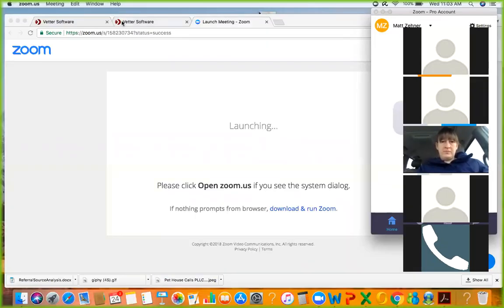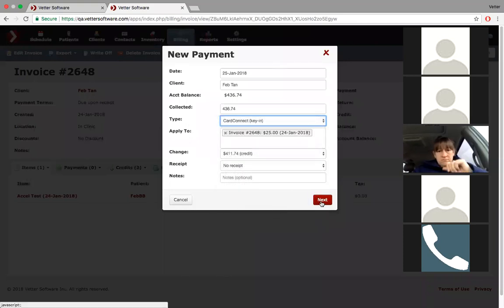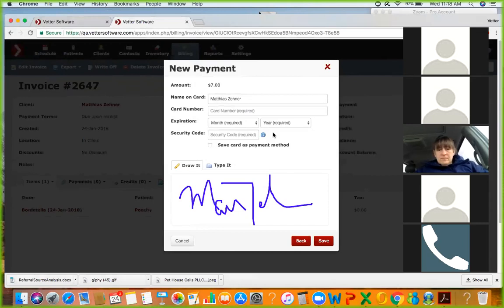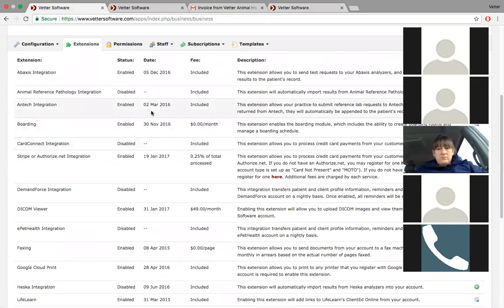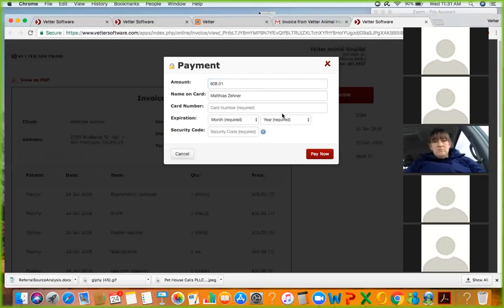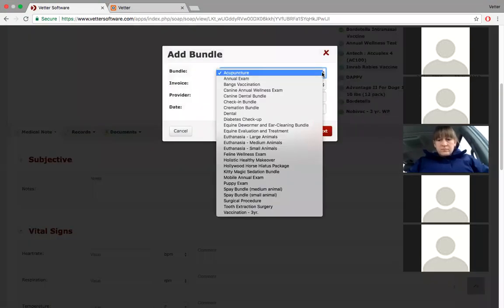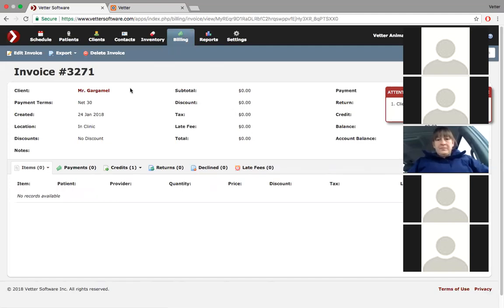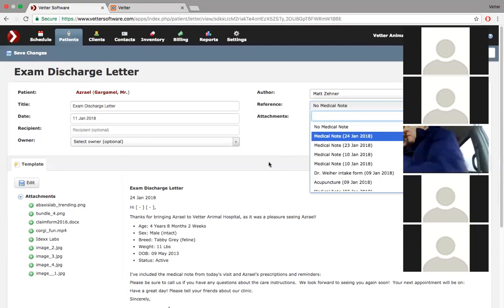Card Connect integration & using medical notes as the focus of the patient history (1/24/18)